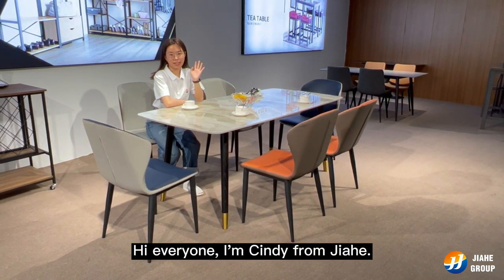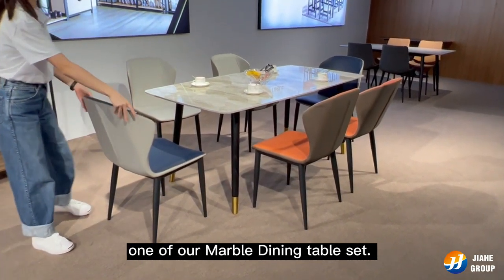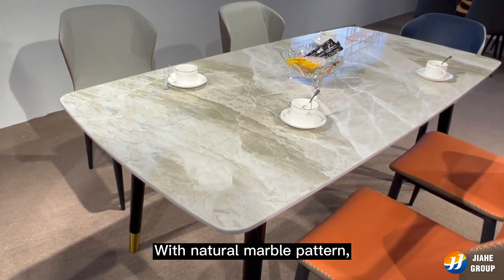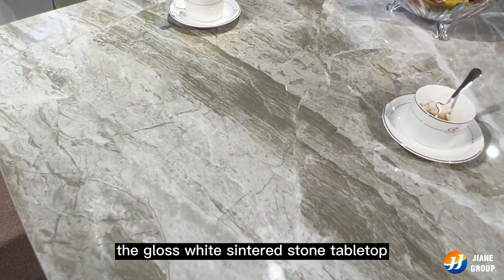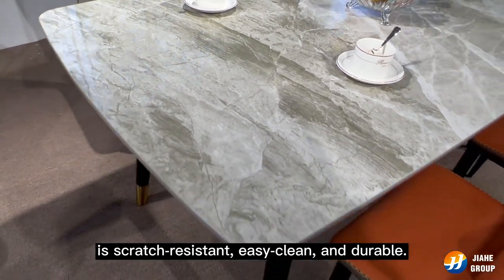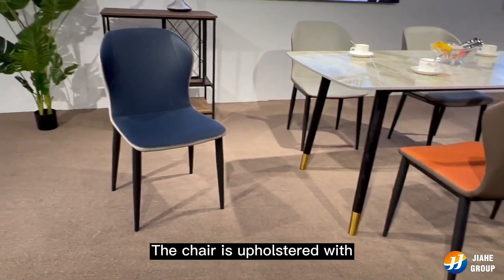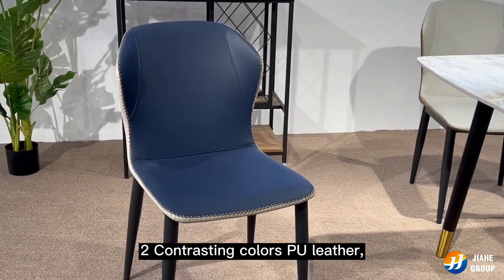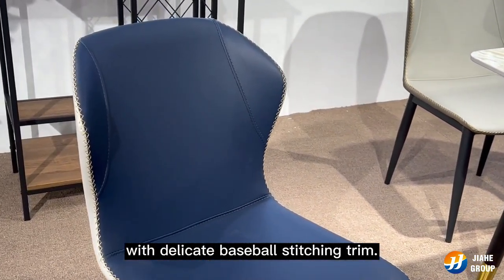7 piece White Marble Dining Table Set - Cindy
Today we are going to show you one of our 7 piece White Marble Dining Table Set. With natural marble pattern, the gloss white sintered stone tabletop is scratch-resistant, easy-clean, and durable. Wooden pencil legs end in brushed golden metal, giving it an elegant finish.The chair is upholstered with 2 Contrasting colors PU leather, with delicate baseball stitching trim.  Hope you like it.